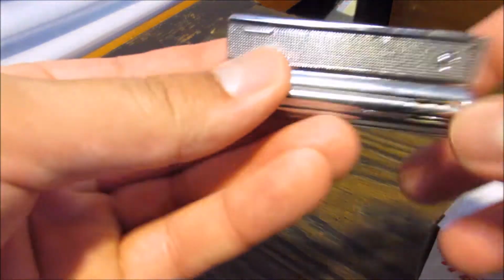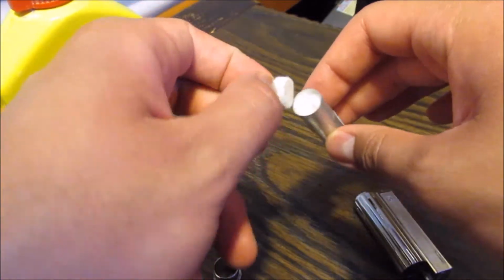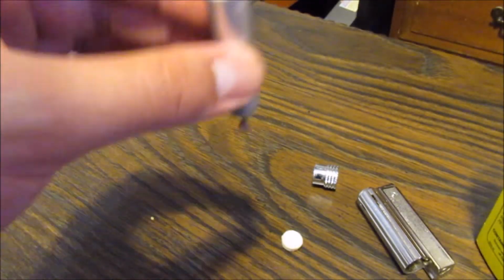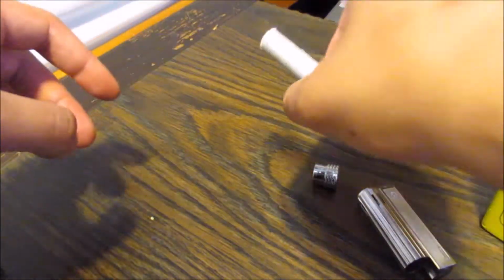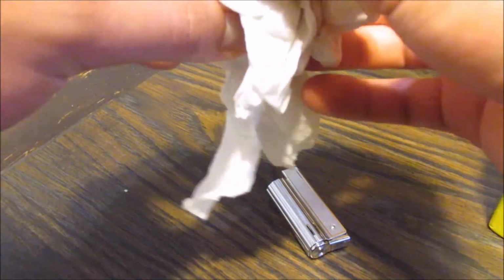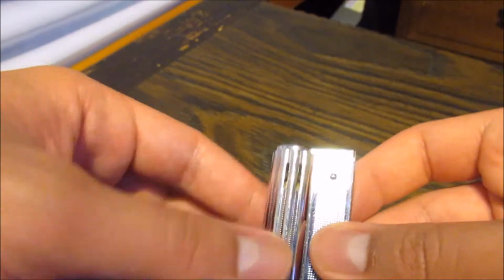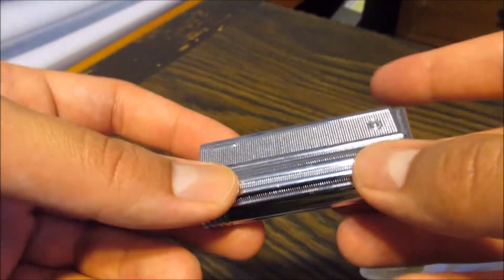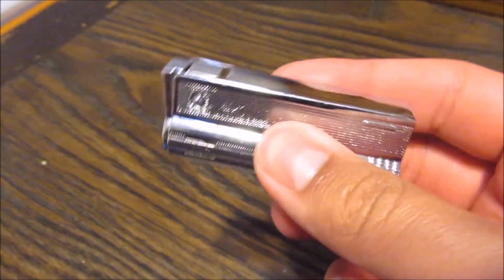WW2 German Trench Lighter! refilling it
I bairly just got me some lighter fluid and well I wanted to see if my ww2 reproduction lighter worked and it works lovely, just take a look yee! : )
I AM NOT A SMOKER AND DO NOT SUPPORT SMOKING